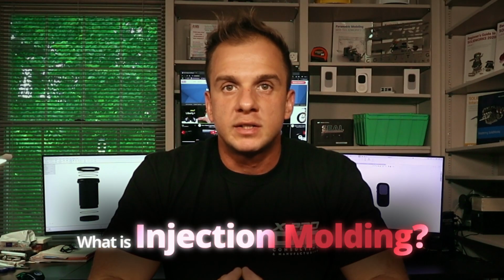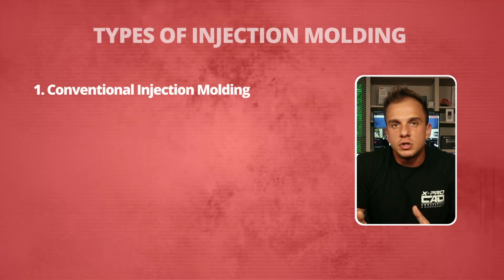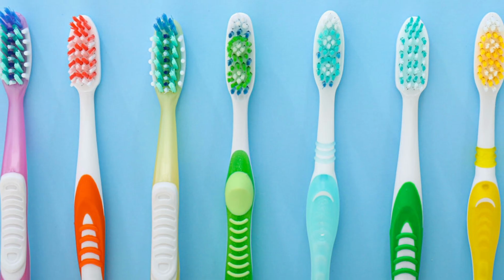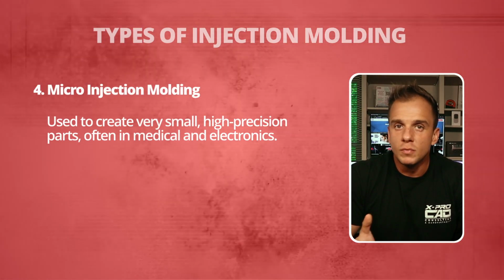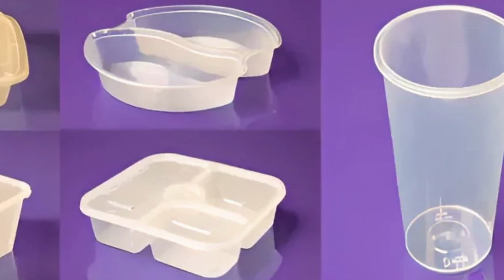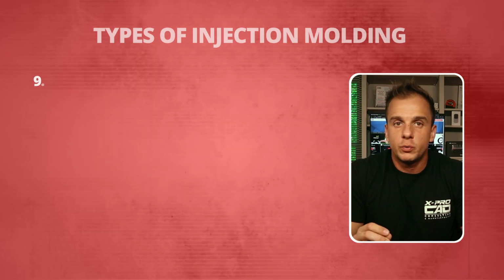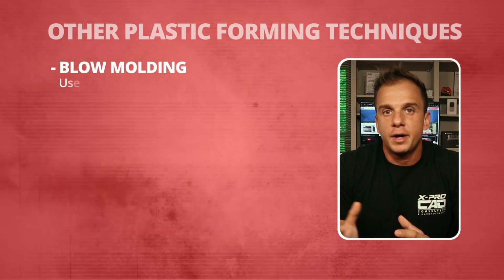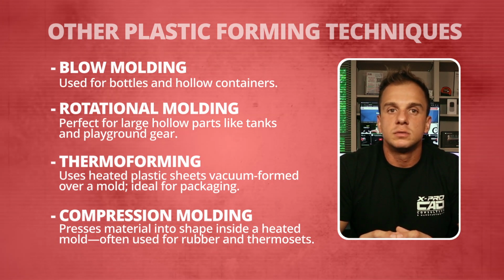Injection Molding Explained: Types, Benefits, and Why It Matters in Product Design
Injection molding is one of the most important manufacturing processes in modern product development. From toothbrushes and phone cases to automotive panels and medical devices, it powers products we use every day.

In this video, we break down what injection molding is, why it’s so powerful, and the different types of molding techniques—including overmolding, insert molding, micro injection molding, thin-wall molding, and more.

We’ll also explore other plastic forming methods like blow molding, rotational molding, thermoforming, and compression molding—and explain how to choose the right one for your product.

At X-PRO CAD, we help innovators and companies select the best process to bring their ideas to life, from prototypes to full-scale manufacturing.